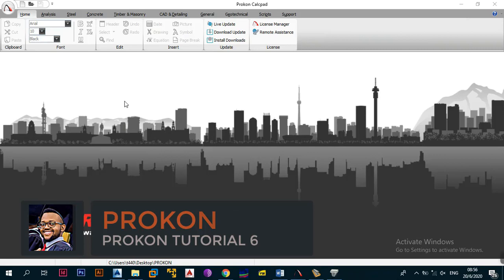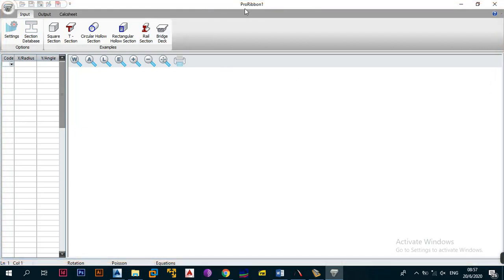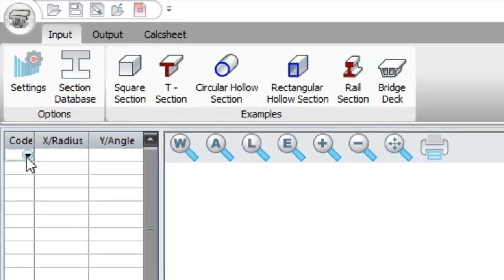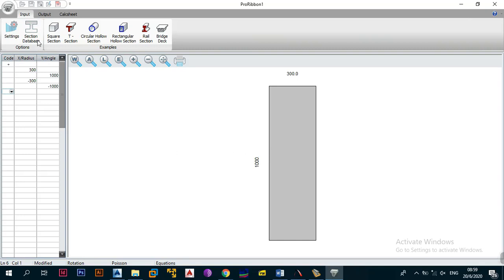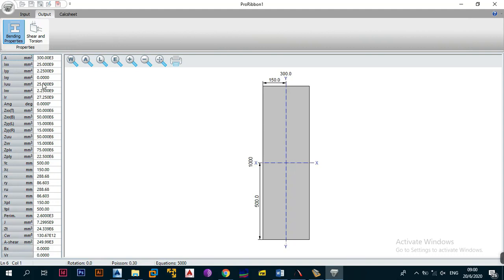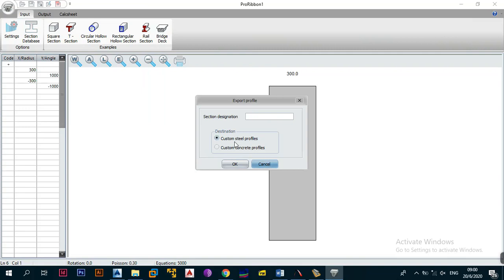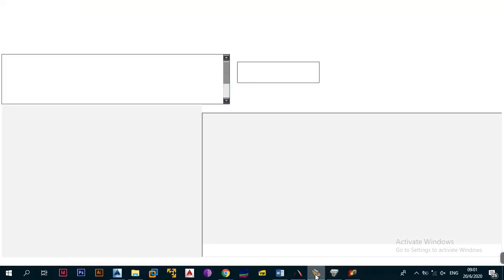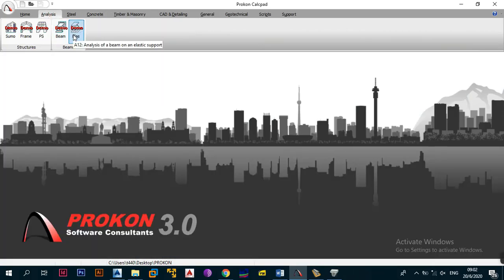Prokon Tutorials For Beginners In English: Part 6 Creating Custom Sections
This is the fourth video in the Prokon Tutorials for Beginners in English Video Tutorial Series in which i will try and take you from a Beginner in Prokon to an Intermediate in Prokon in Less than 30 Videos and in this video we are going to be looking at the design of a doubly reinforced concrete beam section using the beam we analysed in the previous prokon tutorials for beginners part 4 tutorial.

Please

The Prokon Geek is a Civil Engineer currently practicing Structural Engineering with L.S.E Consultants and is a Fan of Pokon a Software Created and Produced by Prokon Software Consultants in South Africa with many branches around the world in UK, Australia e.t.c.